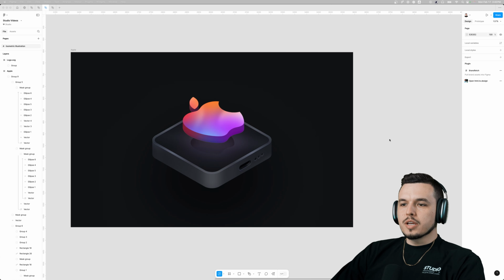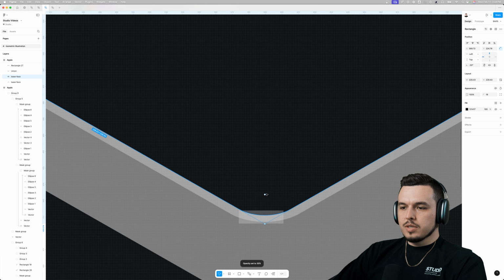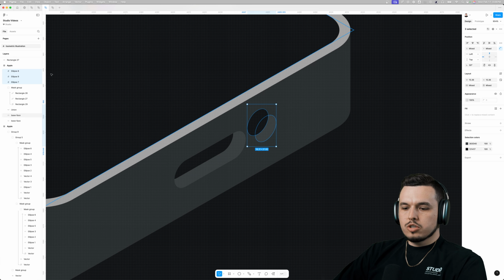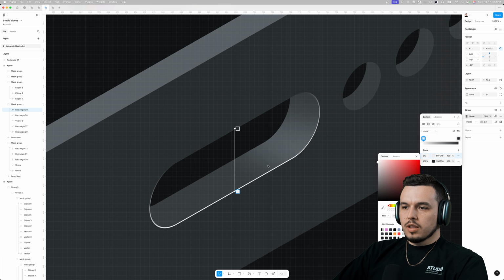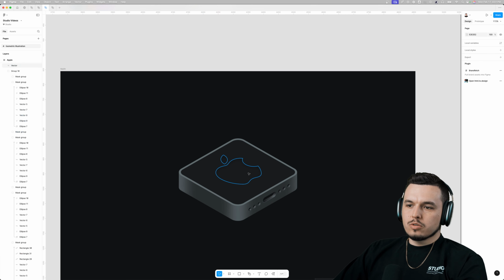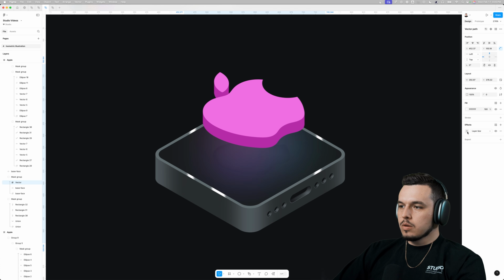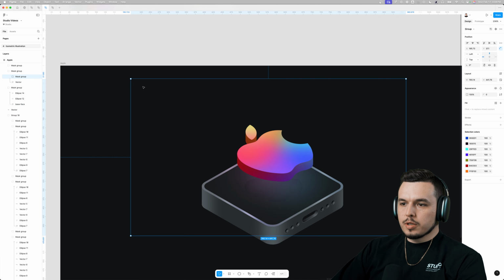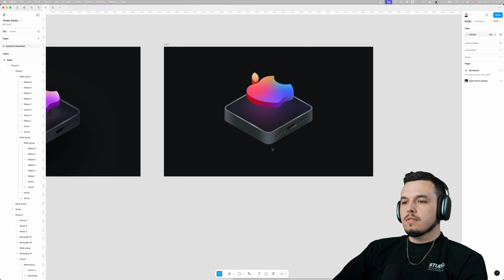Amazing Isometric Illustrations in Figma made easy!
In this videos I will be showing you how to create a skeuomorphic isometric illustration in Figma. With the help of the Fast Isometric plugin you can quickly create amazing illustrations. I hope you enjoy this tutorial & create some amazing things.

Here is the finished design you can add to your Figma from the Figma community

Connect with fellow creatives, share your work for feedback, stay updated on my latest videos and content, and grow together in design. See you there!